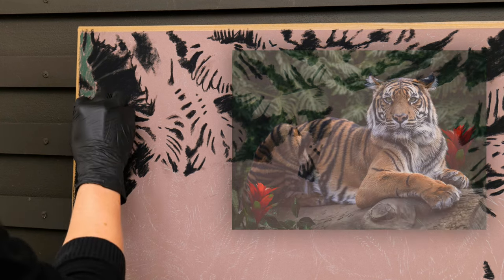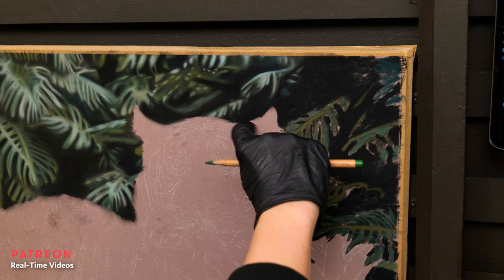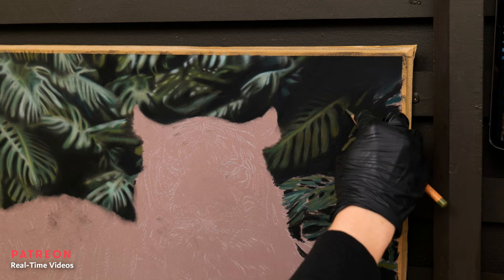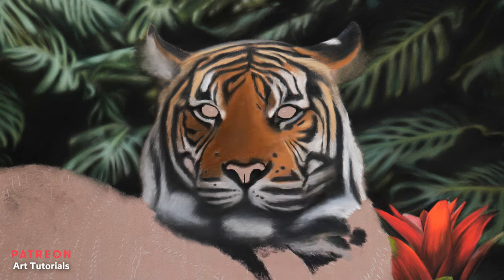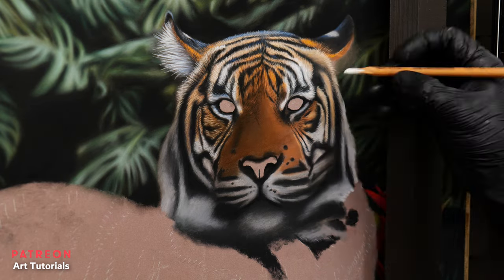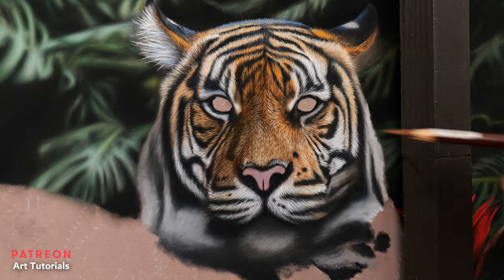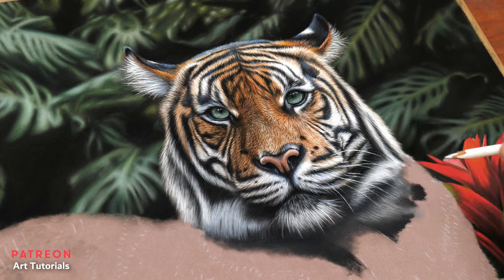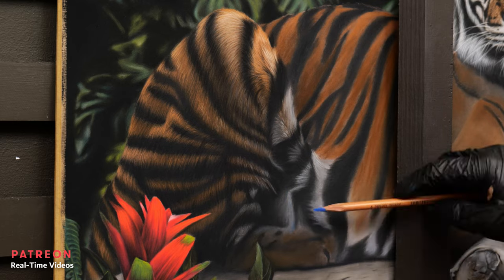How I Draw Realistic Animal Fur | Tiger Soft Pastel Painting Time-lapse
Learn how to use soft pastels & pastel pencils to create incredibly realistic drawings of your favourite animals. Whether you're a beginner or more advanced, this video will talk you through you how I create a realistic fur texture.

● My FAQ & Favourite Soft Pastel & Pastel Pencil Materials and Tools List

Amazon (larger sizes available)

• Unison Pastel Sticks
JacksonsArt: 🇬🇧 UK (singles) / 🇺🇸 USA (singles)
Amazon (sets)

• Schmincke Pastel Sticks
Amazon (sets)

Amazon (sets)

Amazon (sets)

• Caran d'Ache Pastel Pencils
Amazon (sets)

• Derwent Pastel Pencils
Amazon (sets)

• Bruynzeel Pastel Pencils
Amazon (sets)

Amazon (sets)

● My Camera

Timeline:
0:00 Soft focus Monstera leaf background
5:21 Realistic Tiger portrait drawing
12:48 Realistic Tiger fur drawing